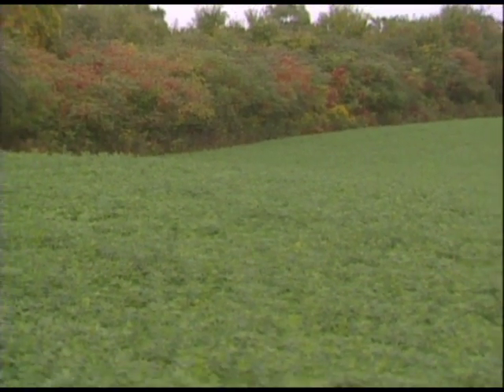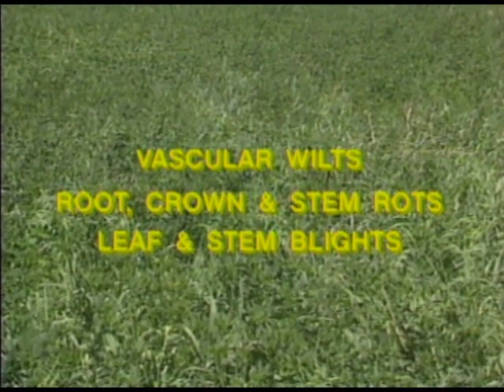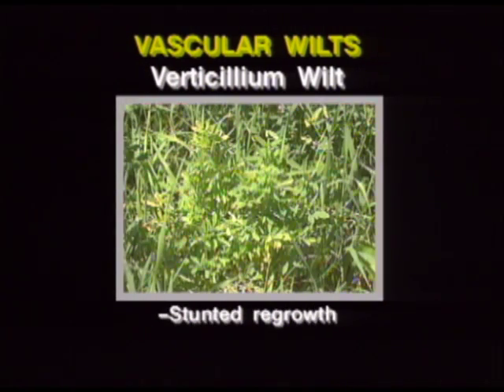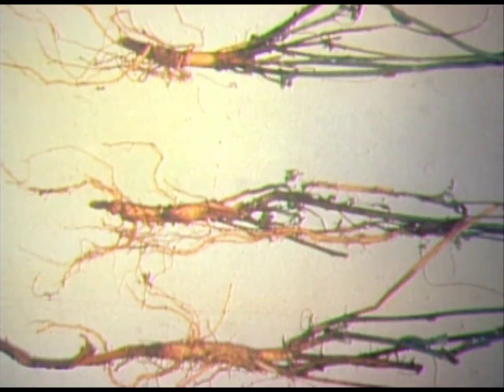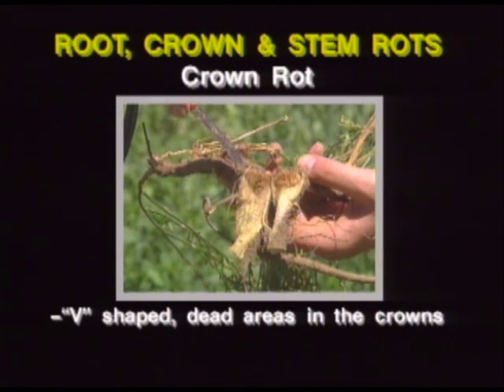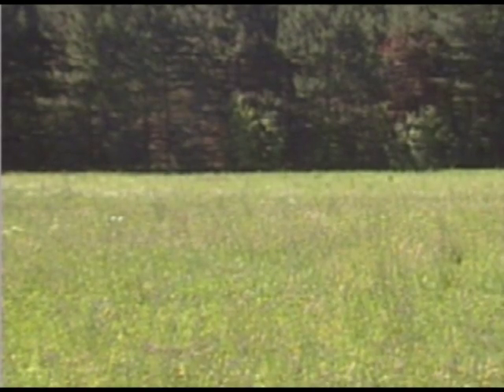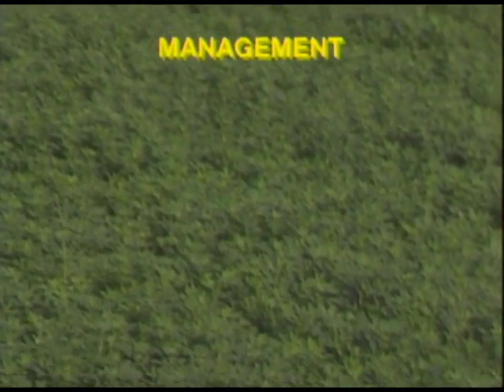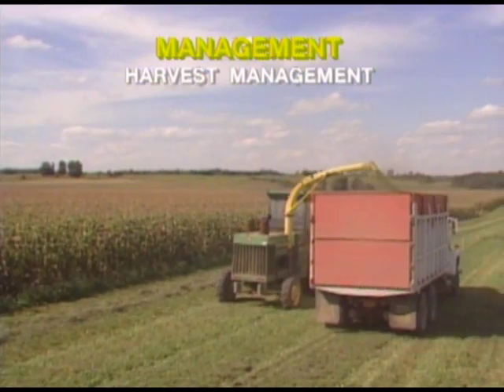Scouting Common Alfalfa Diseases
A number of diseases can affect alfalfa yield, quality and short and long term production in New York. Diagnosing plant diseases can be challenging, but knowing what to expect and when can make a mystery ailment more identifiable.